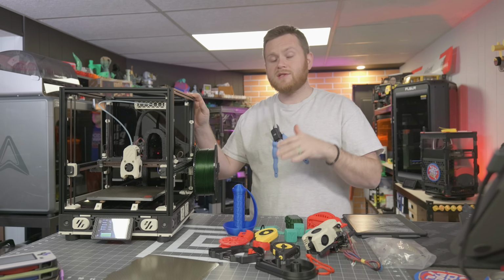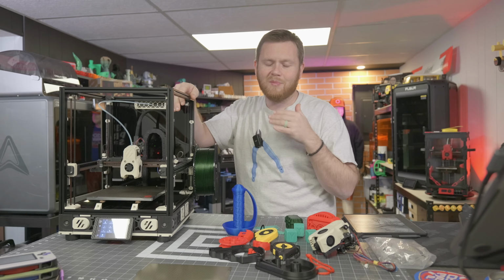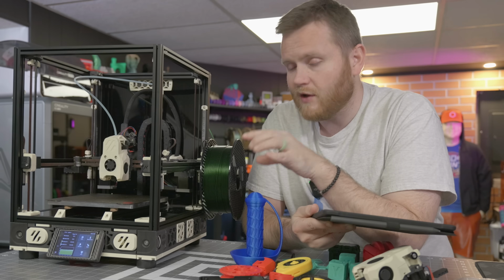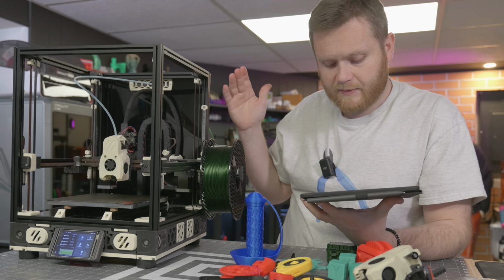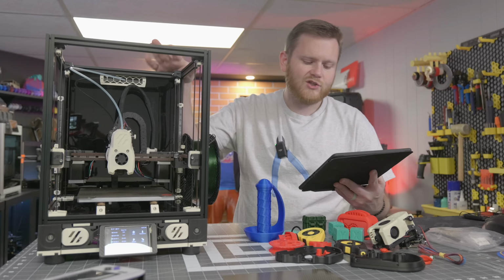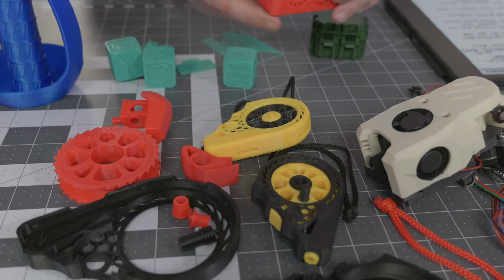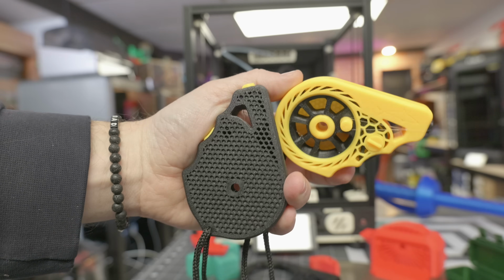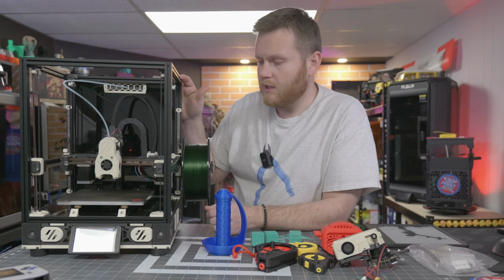This printer is SO fun!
Get a $5 Credit when using my - PCB Manufacturing, 3d Printing, CNC machining, & much more.

This kit is so much fun and has endless potential! Here's why!

0:00 - REEL
00:44 - WHAT IS A MICRON+?
7:16 - CONS
14:34 - PROS
20:24 - PRINT RESULTS
29:11 - CONCLUSION
31:09 - DISCLAIMER
31-31 - OUTRO

They do NOT cost you anything but using them and making a purchase provides a tiny kickback for the channel. This is one way I can afford to continue to make content for this channel. Thank you for your consideration. :)